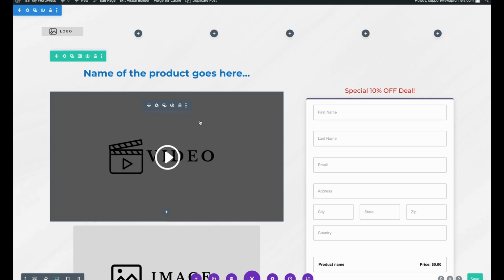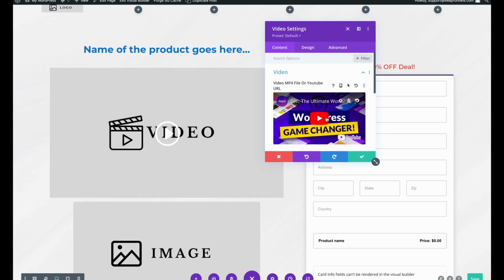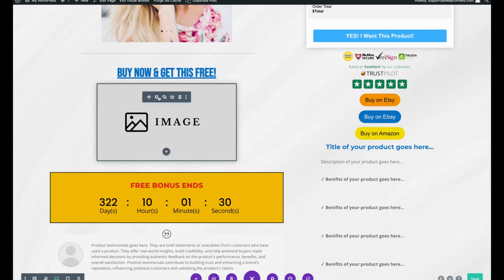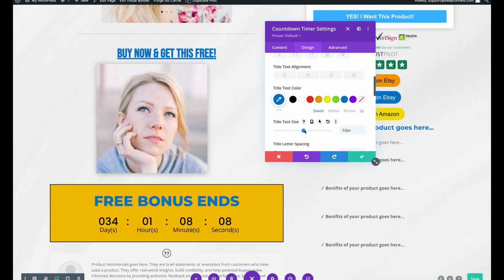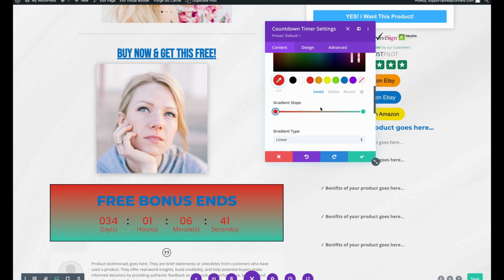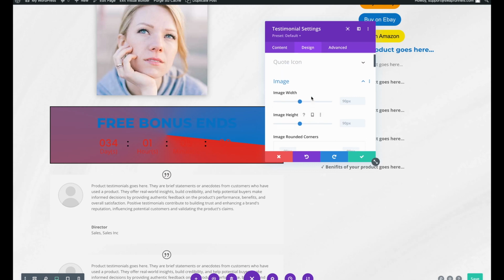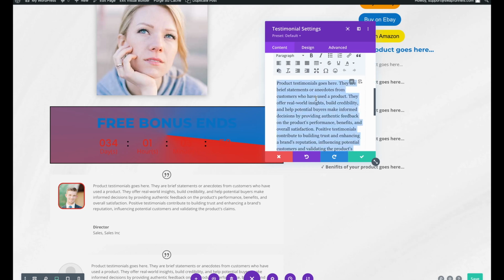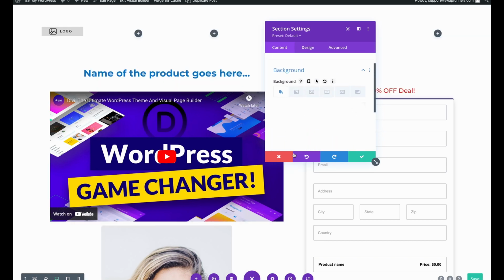(Product Page Customization Training) Swap Funnels - Sales Funnel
► Start swapping your first sales funnel today!